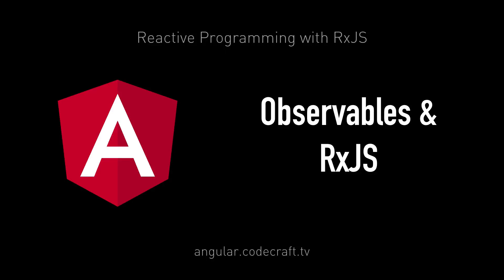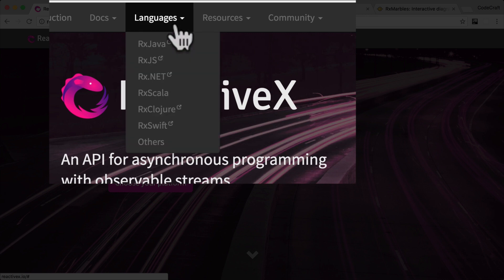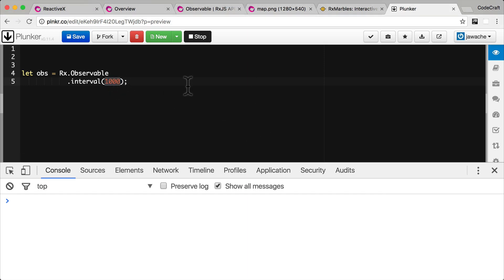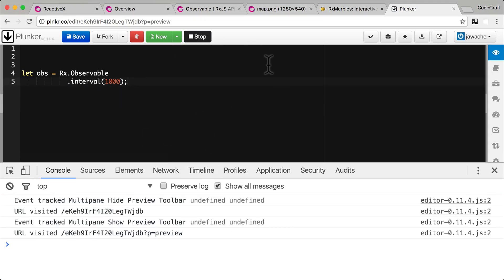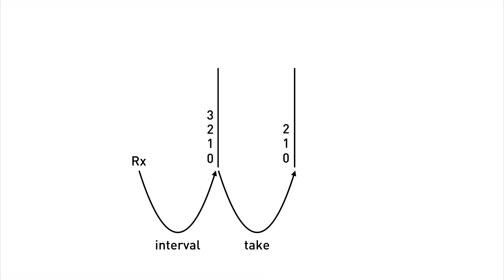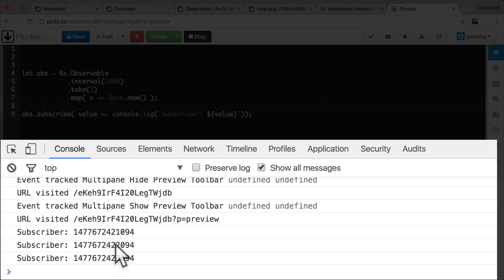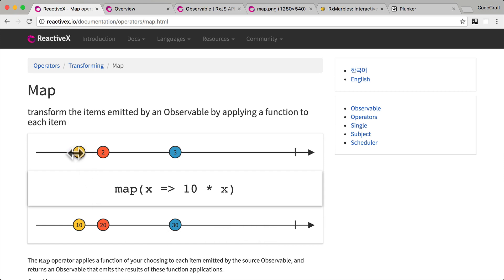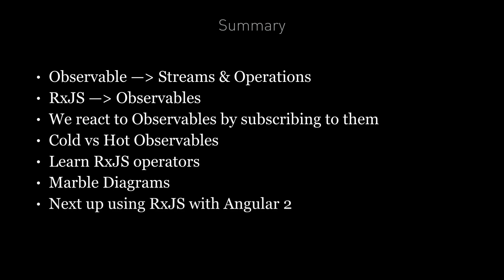EP 7.3 - Angular / Reactive Programming with RxJS / Observables & RxJS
Observables are a blueprint for creating streams and plumbing them together with operators to create observable chains.
RxJS is a library that lets us create and work with observables.

By default observables are cold and only become hot when they get their first subscriber.

Learning RxJS involves understanding all the operators that are available and how to use them together.
We use marble diagrams to help explain how an operator works.

In this lecture, we used RxJS in isolation, in the next lecture we will look at how to use RxJS in Angular.